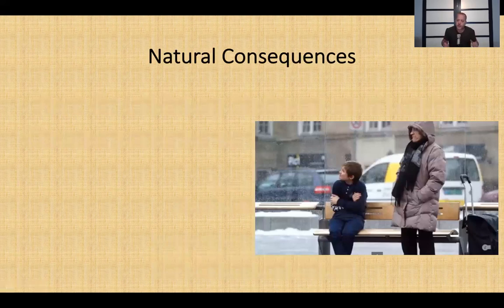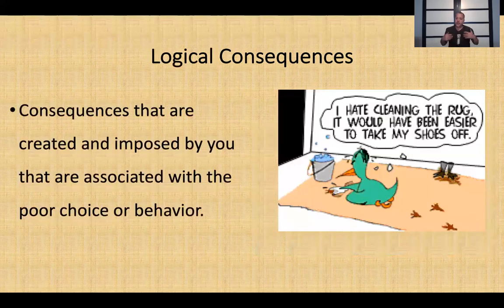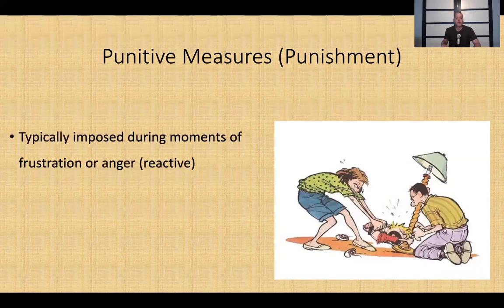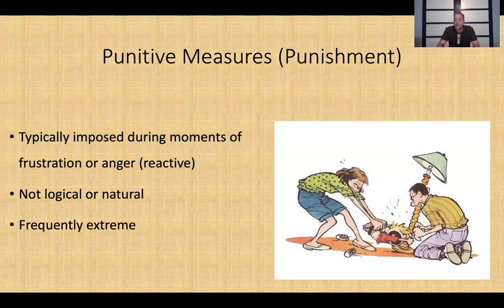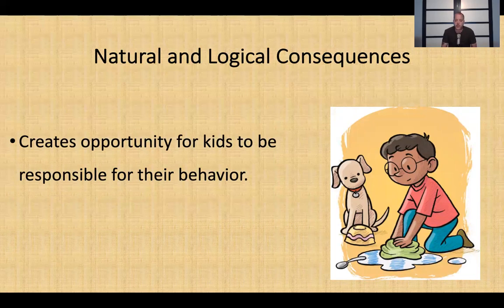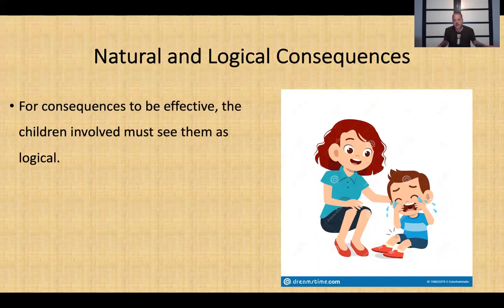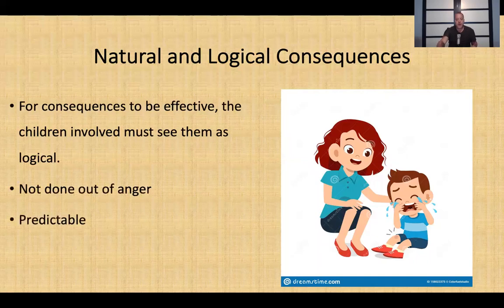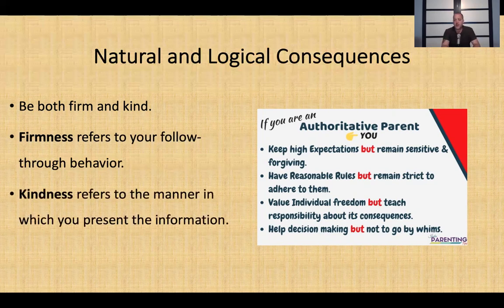PART 8: Utilizing natural and logical consequences vs. punitive measures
Tune in with consultant Dean Heald for a 10 part series to help you understand and respond to challenging behaviors faced in our lives.

 A little background on Dean "The Behavior Guy"; over the past 26 years Dean has worked in a variety of environments in roles ranging from Special Education Teacher, to Behavior Consulting/coaching. Dean has a particular interest in fully understanding why challenging behaviors happen and raising awareness on the multitude of child centered approaches available to parents, professionals, and caregivers when responding to these challenges.